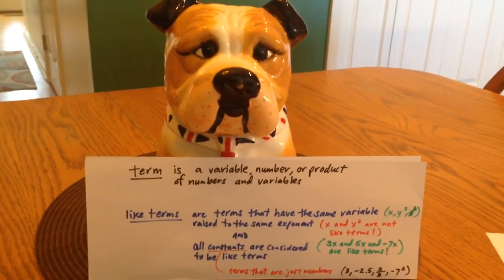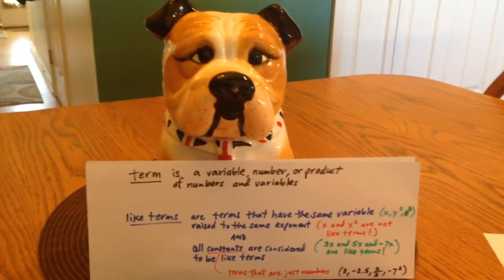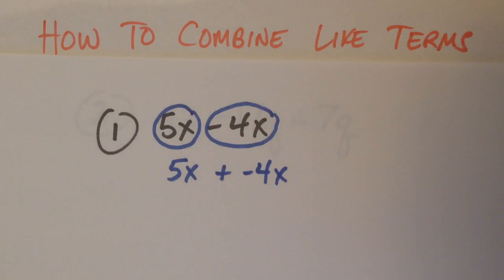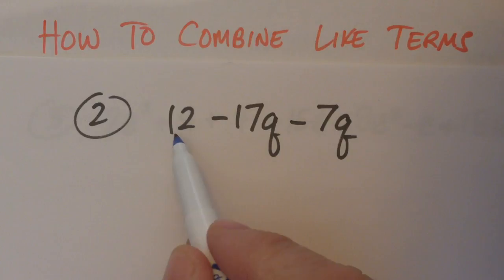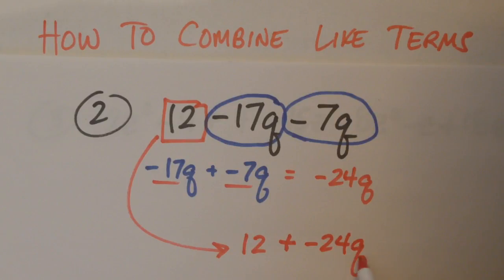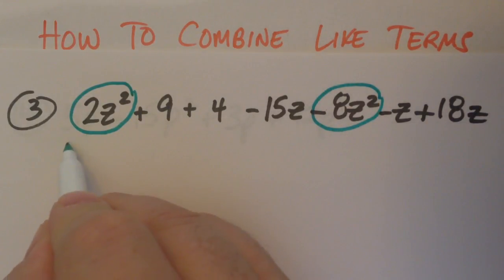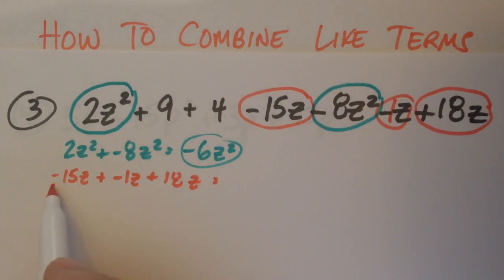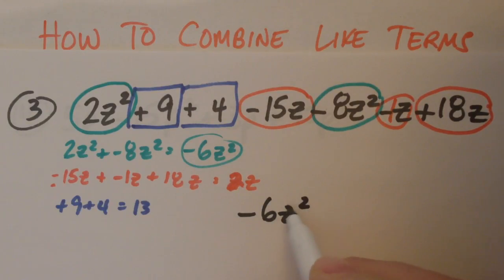Combining Like Terms